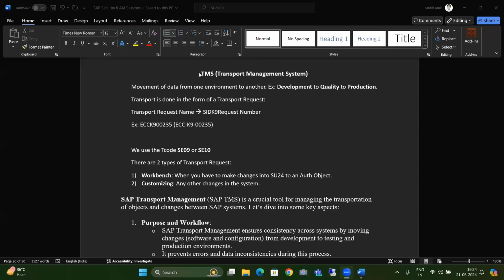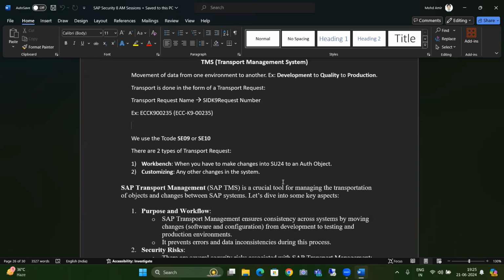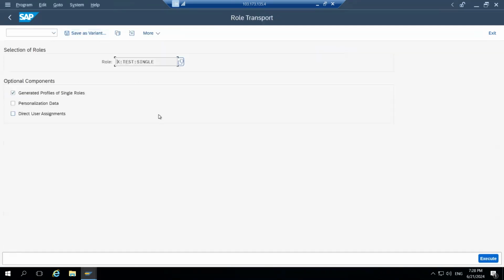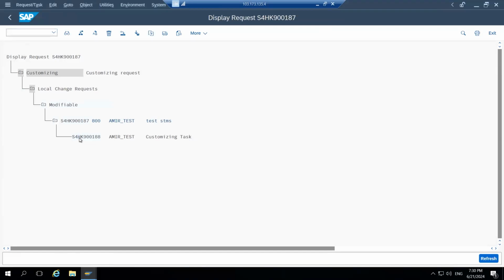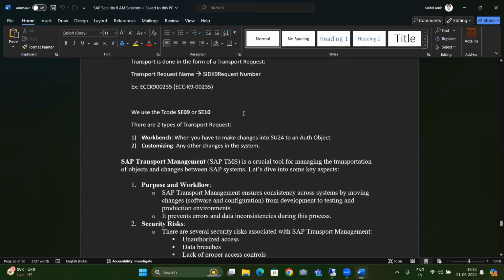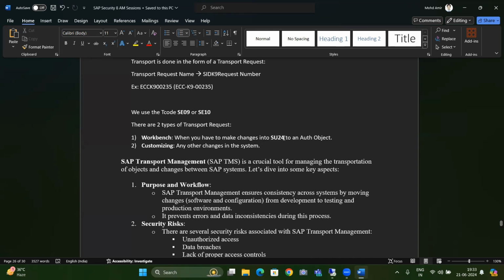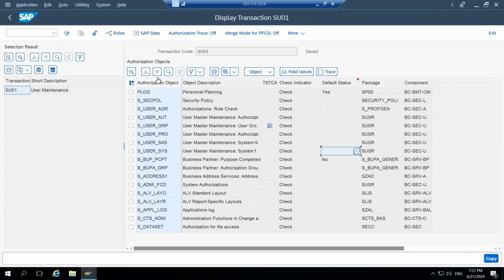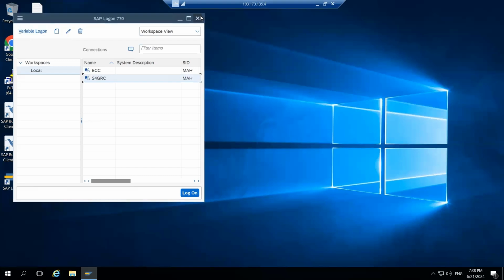Day —9 Transport management system in SAP | Workbench request | Customizing Request | USOBX & USOBT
Welcome to Day 9 of our SAP Security series! In this video, we explore:
✔️ Transport Management System (TMS) – How to transport roles and authorizations
✔️ USOBX & USOBT Tables – Their importance in SAP Security and role maintenance

Master these key SAP concepts to enhance your security knowledge.

Security GRC 1
Sap Security GRC - Overview Class  1